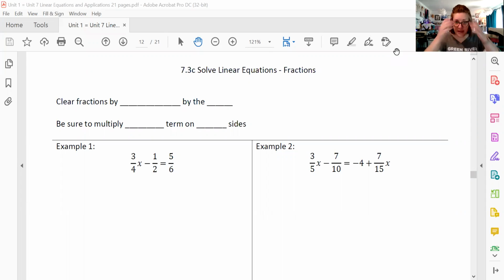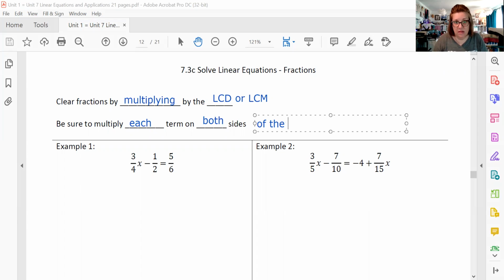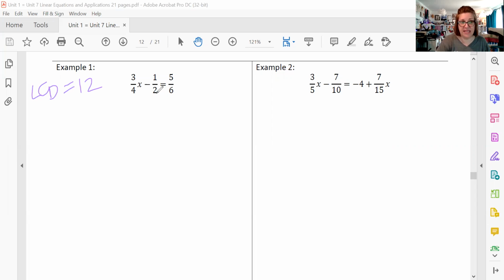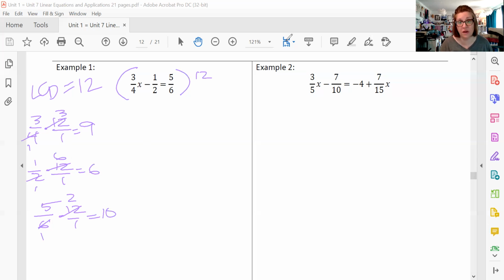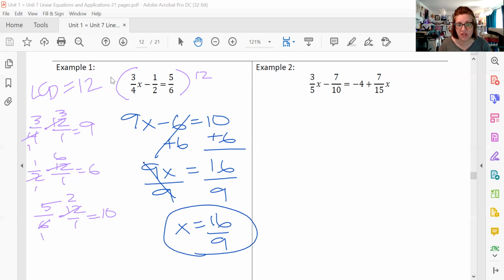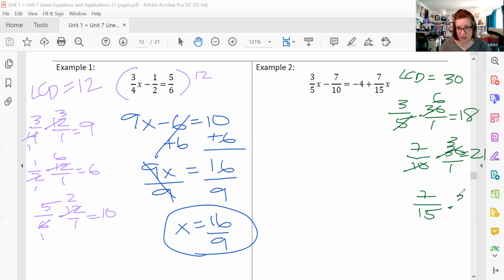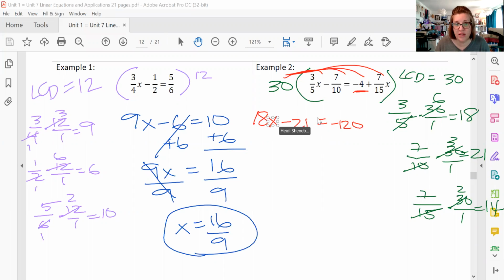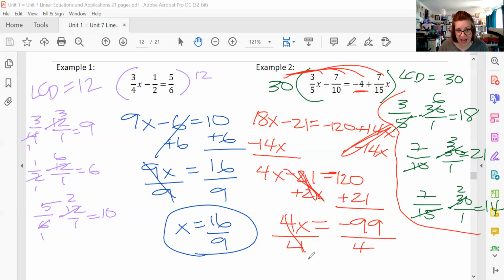7.3c Solve Linear Equations-- Fractions